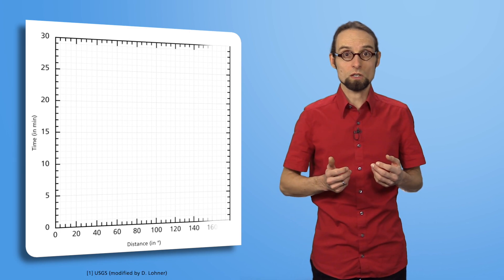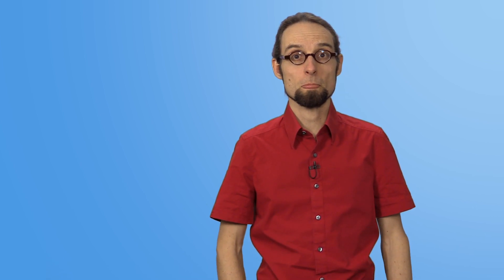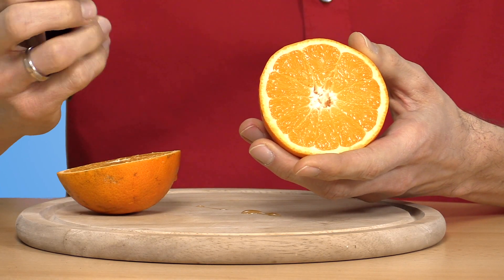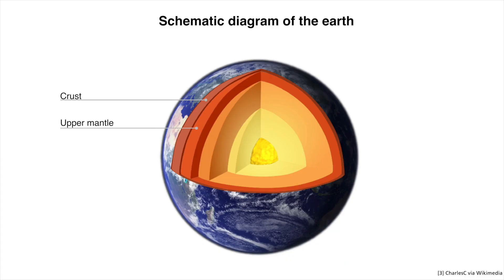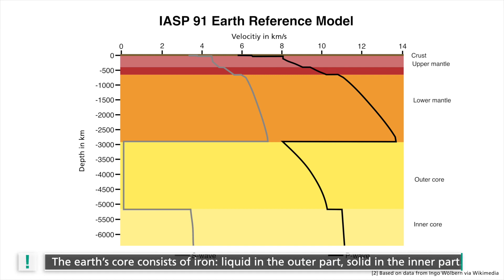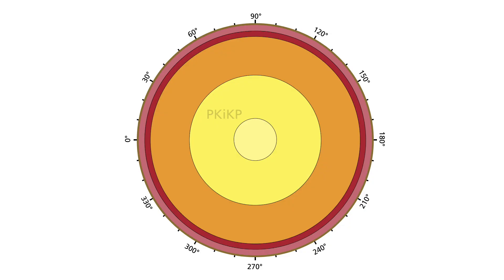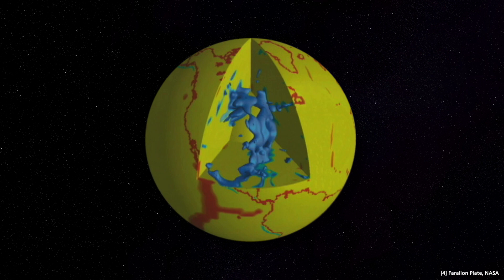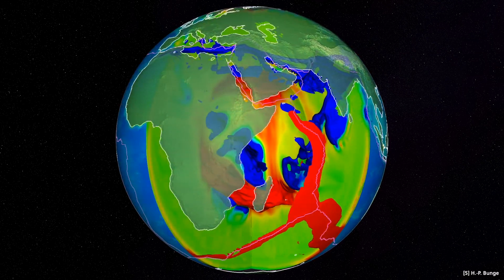Basic Geophysics: The Structure of the Earth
What do have the earth and an orange in common?
Thickness and wave velocities of the spherical layers of the earth, travel time curves and travel paths through the earth’s interior